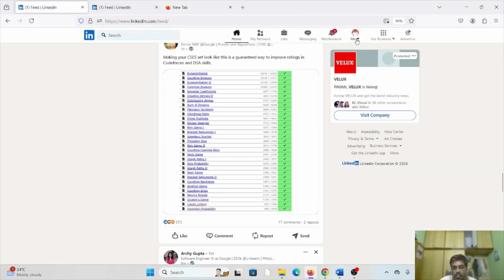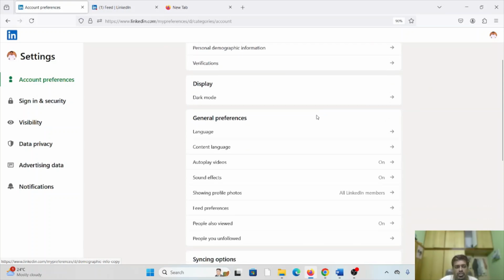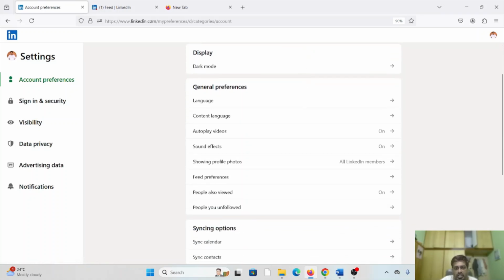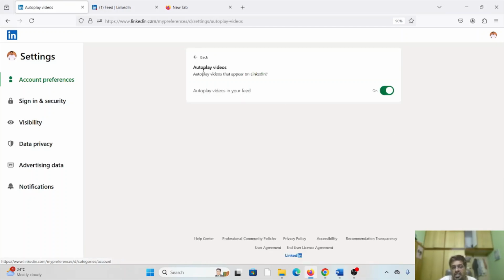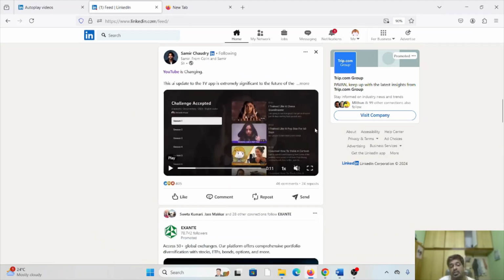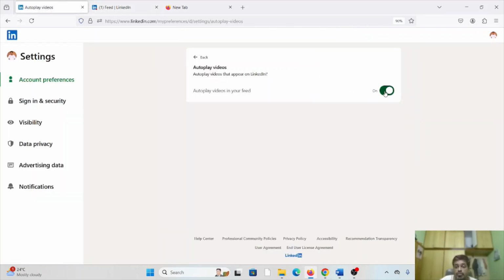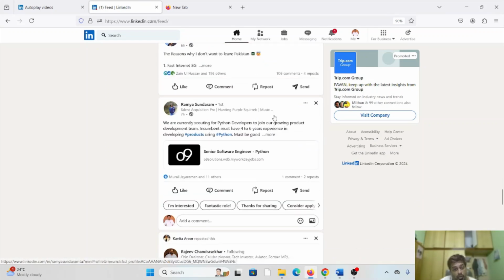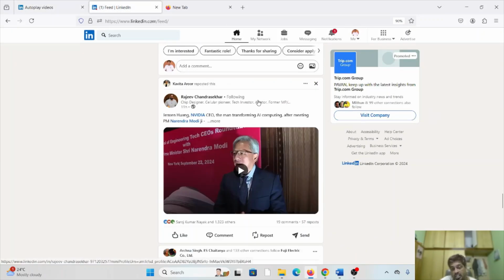How to turn on/off autoplay videos on LinkedIn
lots of  ❤️❤️❤️❤️❤️